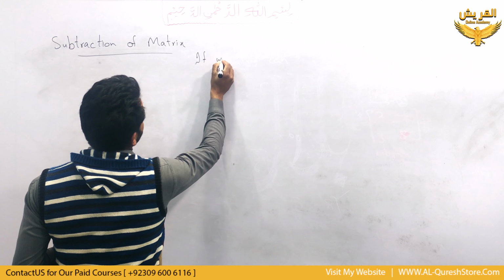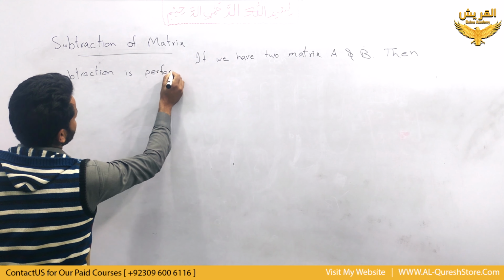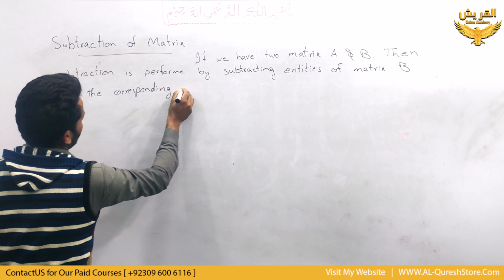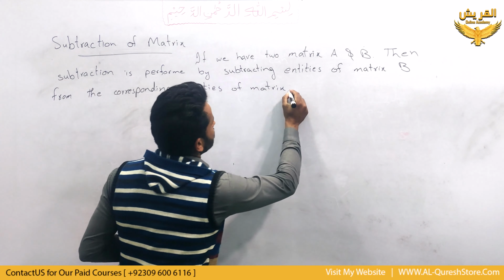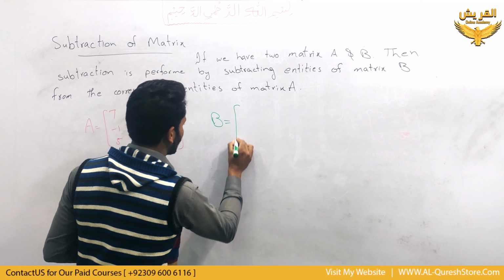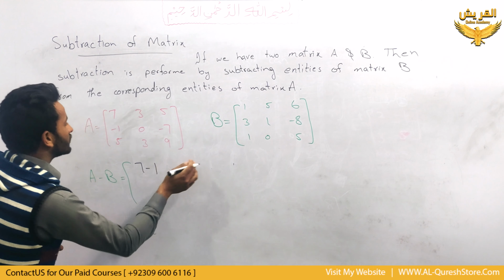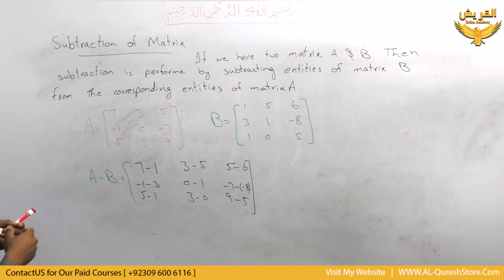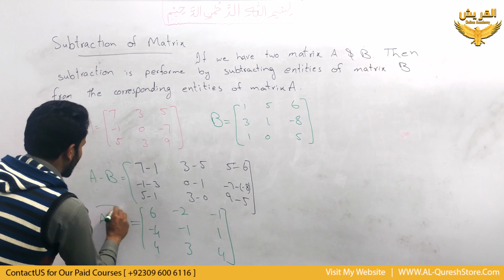9th Class Mathematics 8th Lecture | Ch#1 - Subtraction Of Matrices | AL-Quresh Online Academy